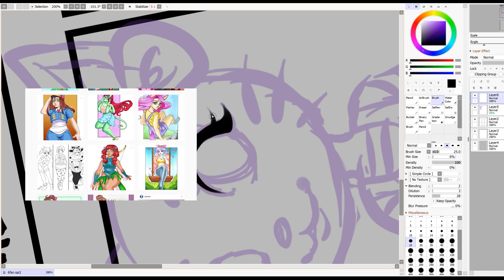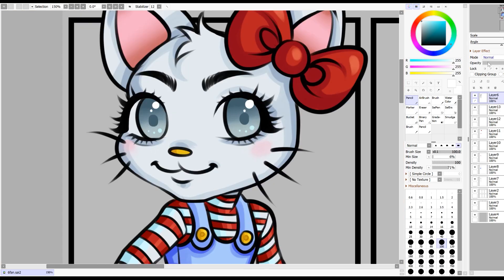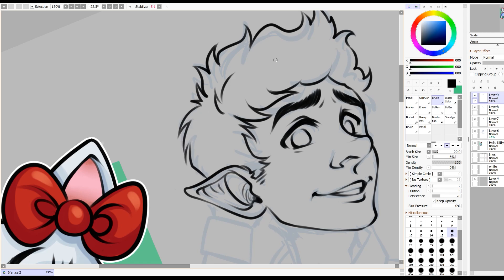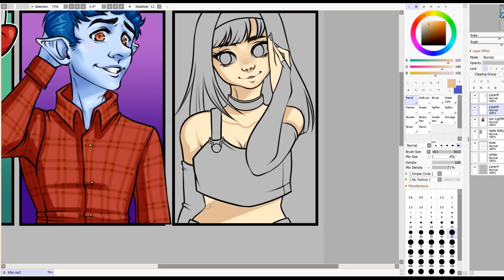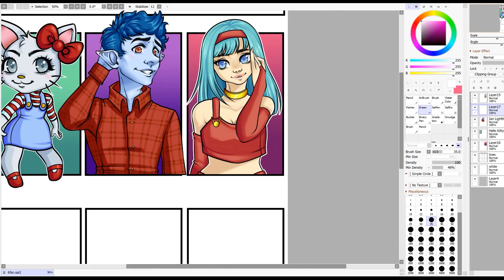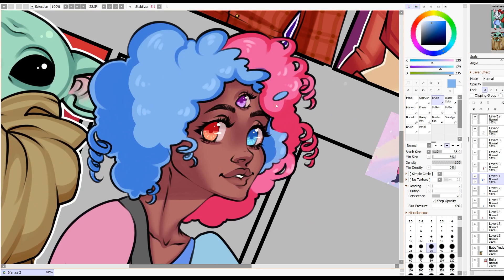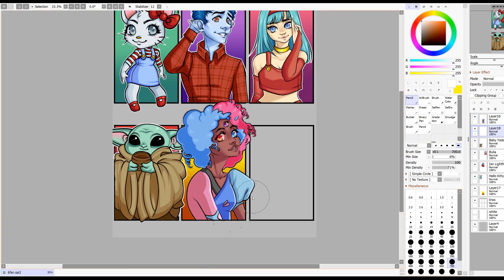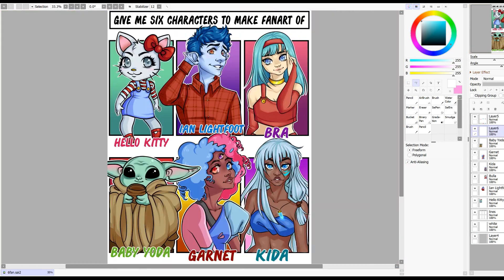Six FANART CHALLENGE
So the sixfanarts challenge is (was) going around on Instagram, and of course I got swept up into it. But I didn't record my work of the first one! No problems! I went ahead and did the six fanart challenge AGAIN with MOAR characters!! Because. why not? It was incredibly fun the first time, and this time it was just as much fun!!